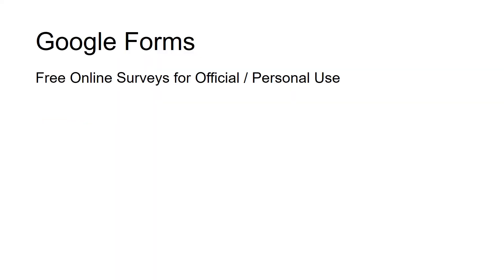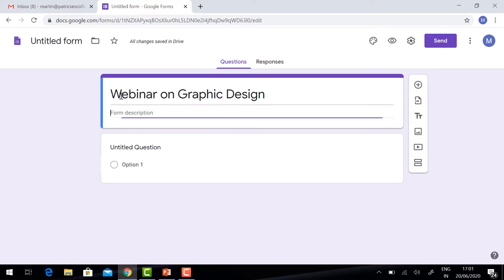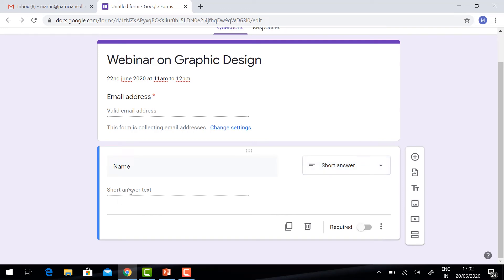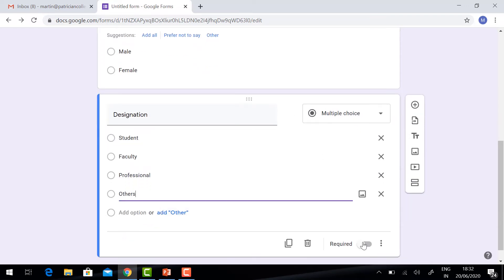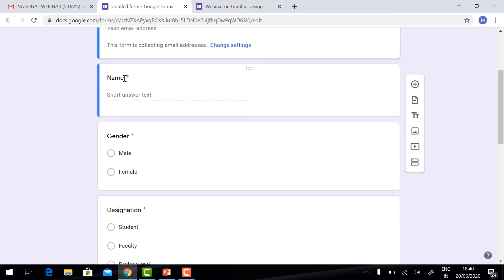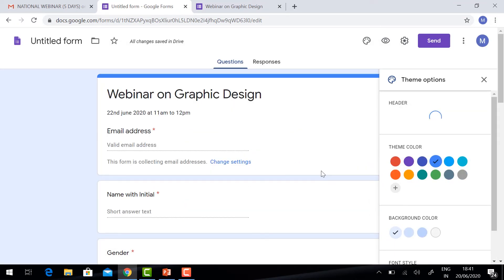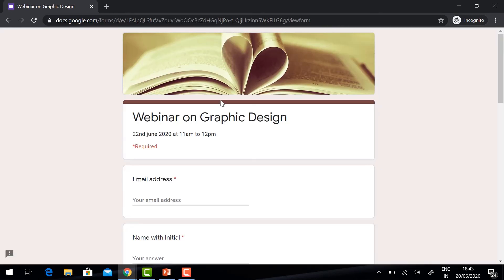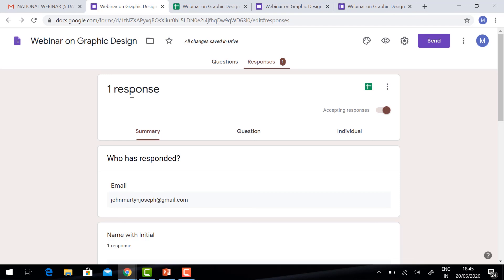How To Create Google Forms | Google Forms Full Tutorial From Start To Finish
In this video tutorial, How to create  Google Forms. start to end easy steps, It is a great tool provided for free in the Google Apps suite.